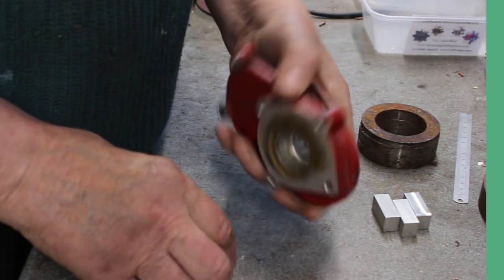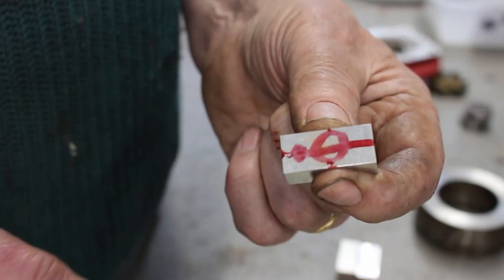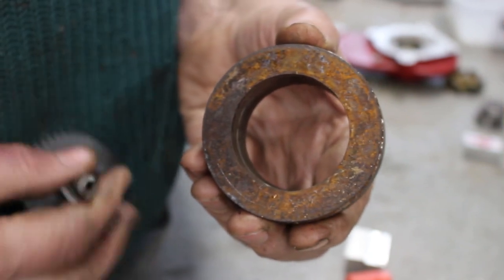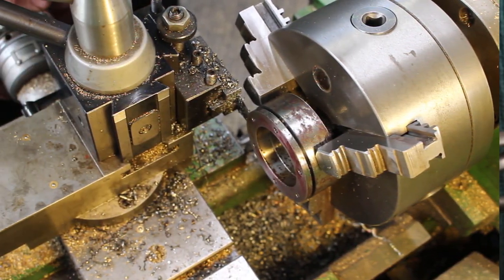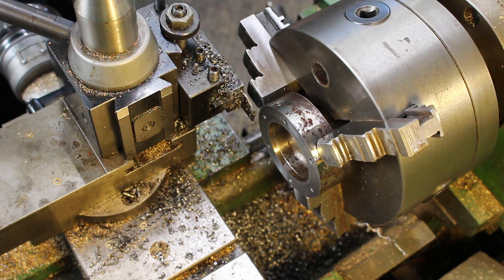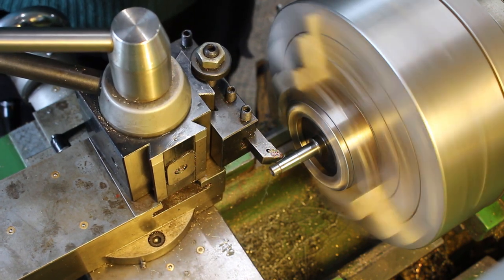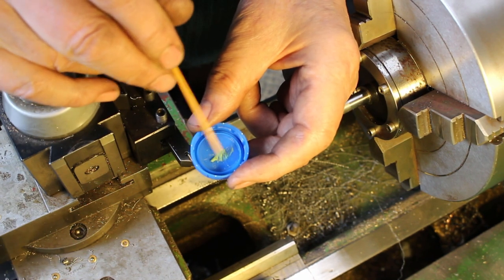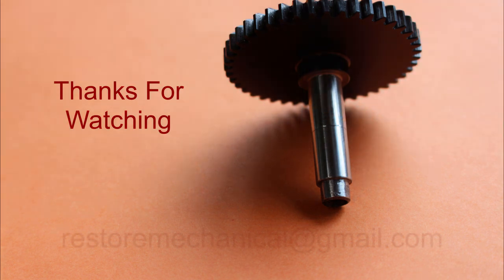Water Pump Shaft Repair : Yamaha 500cc Racing Engine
In this video I repair a damaged water pump shaft from a Yamaha 500cc Racing engine. After turning down the shaft and fitting a sleeve, a smooth surface finish was achieved by lapping.

Home machine shop equipment :
Lathe, Deckel Fp1 milling machine, horizontal milling machine, Elliot shaping machine, DIY converted cnc milling machine, Surface grinder, Clarkson tool and cutter grinder, oxy propane torch,